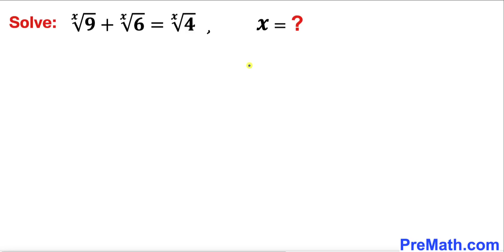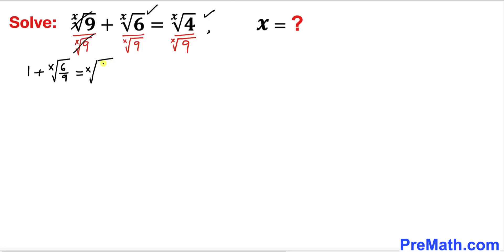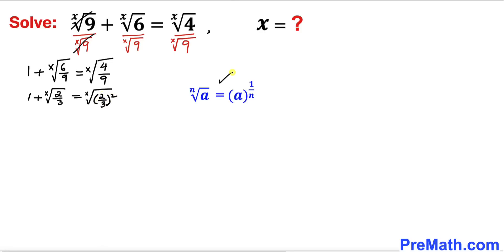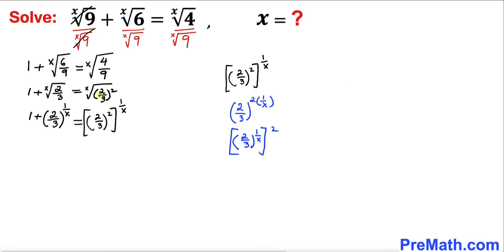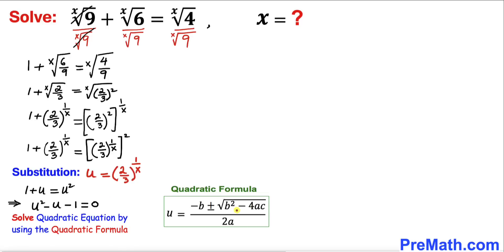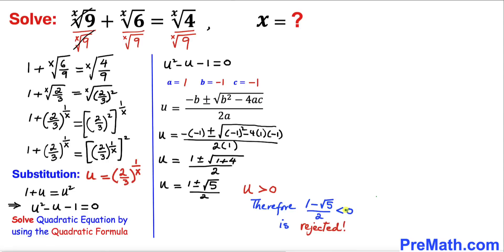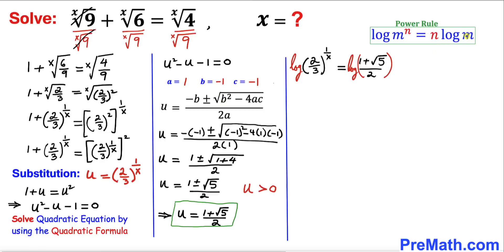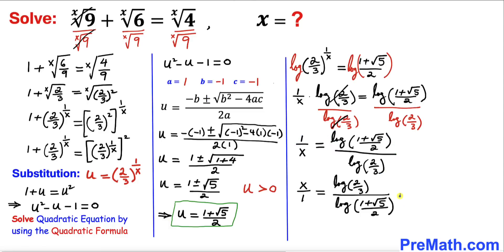Olympiad Question | Solve the Radical Equation with xth Roots | Math Olympiad Training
Learn how to Solve the Radical equation, involving xth root, for x. Step-by-step tutorial by PreMath.com

PreMath PreMath.com MathOlympics HowToThinkOutsideTheBox ThinkOutsideTheBox HowToThinkOutsideTheBox?

Olympiad Challenge
blackpenredpen
Po-Shen Loh
Po Shen Loh
math olympics
olympiad exam
math olympiada
British Math Olympiad
olympics math
olympics mathematics
Number Theory
mathcounts
math at work
exponential equation
Linear Equation
Radical Equation
Learn how to solve Olympiad Question quickly
pre math
Olympiad Mathematics
Radical equation
Rational equation
Logarithm
Logarithmic rules
xth Root
Quadratic equation
Quadratic Formula